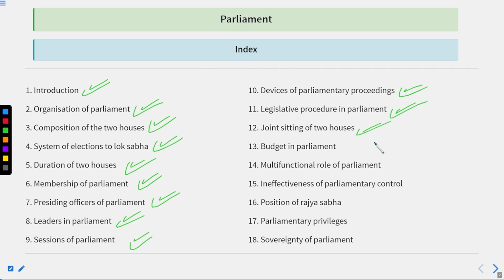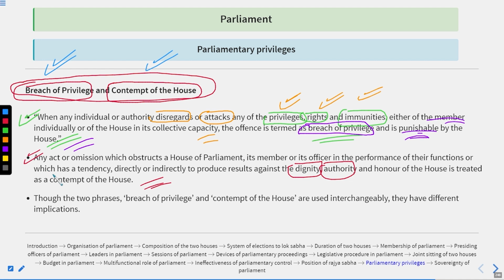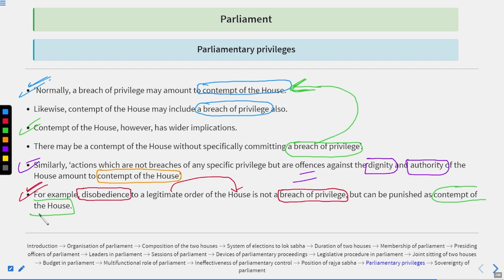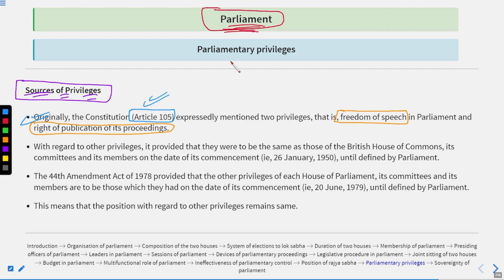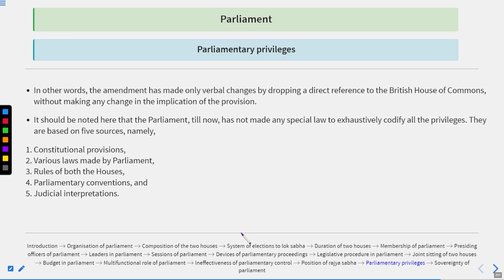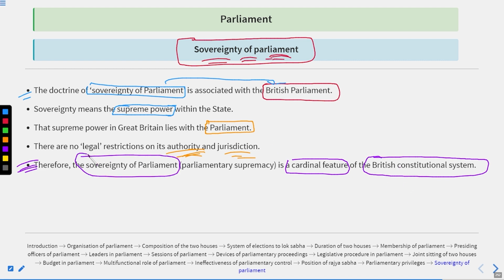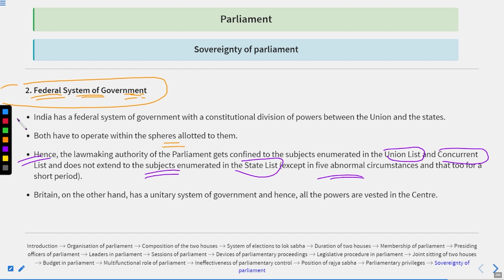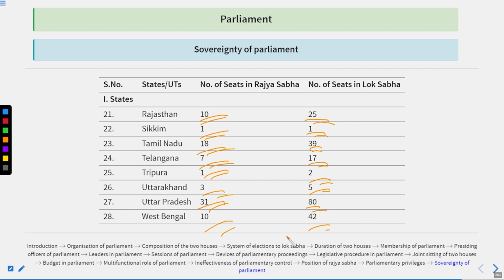Parliament Part 38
Subject: Current Affairs Including General Knowledge
Programme Name: Constitution
Course Name: CLAT

In this video,we have discussed sources of parliametary privileges,breach of privilege,contempt of house,supremacy of parliament and seats in parliament

📡 Key Features:
Syllabus-focused Content